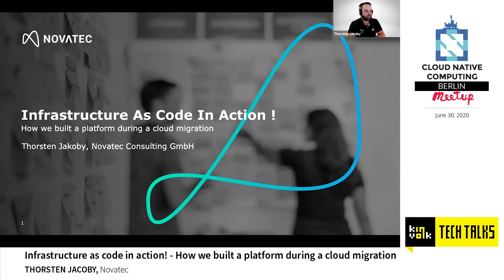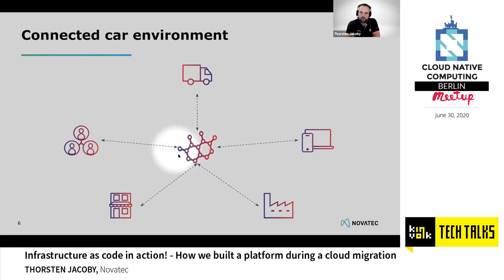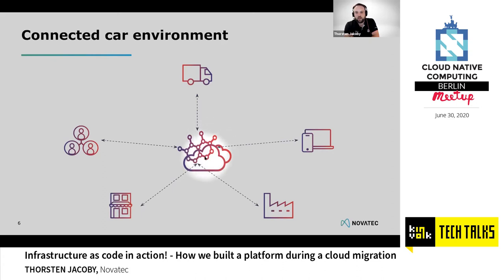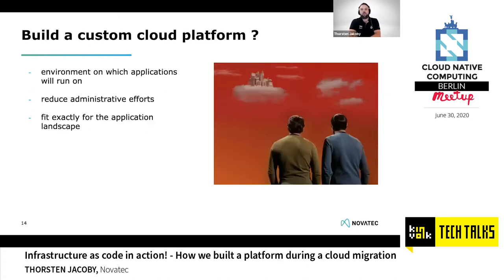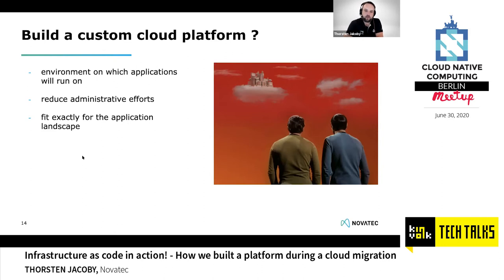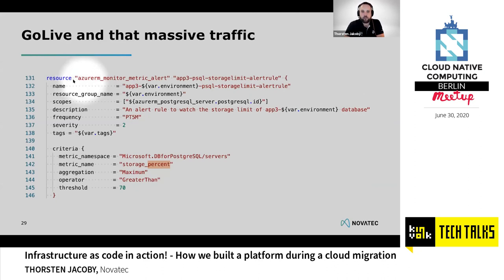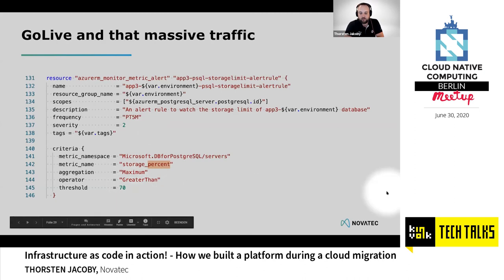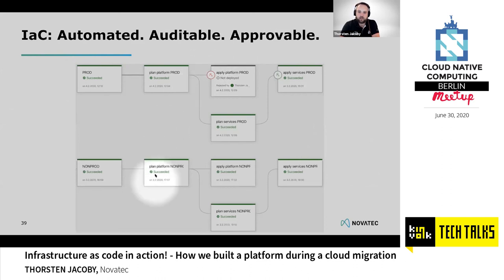Kinvolk Tech Talk: Infrastructure as code in action! with Thorsten Jacoby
A large application landscape, handling 96.000 requests per minute, has been successfully migrated to the cloud. That migration was not only about focussing on the application. While we applied an lift'n'shift approach to the application, managing the target infrastructure became crucial.

We needed to make sure that a team of 40 people was able to reproduce environments consistently across many geographies. Introducing Infrastructure as code was one of the best decisions we made.

This talk is about our journey from a client's datacenter to a fully customized cloud platform on Azure. You will see how we used Terraform and Azure DevOps to create a platform for a connected vehicle backend.